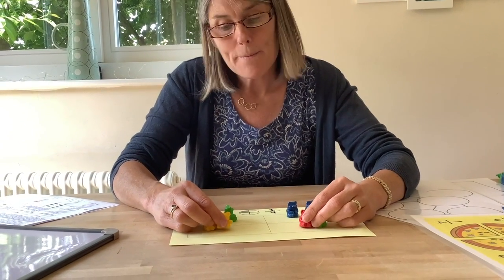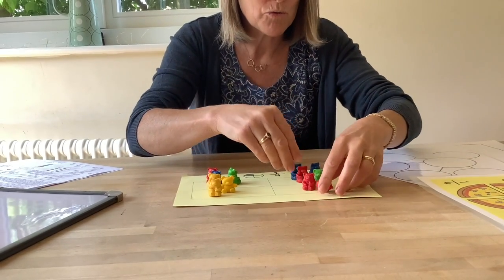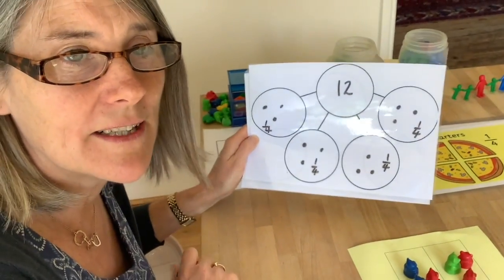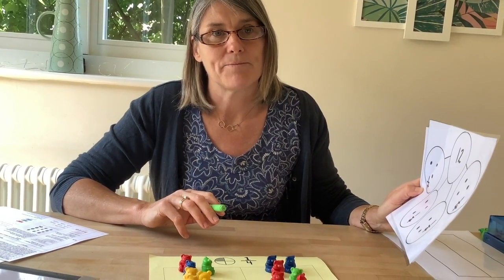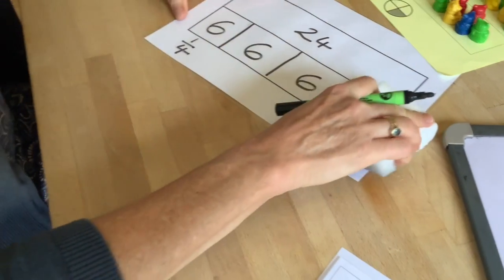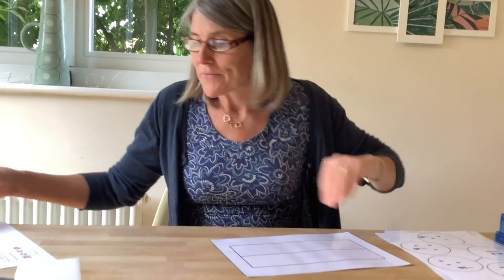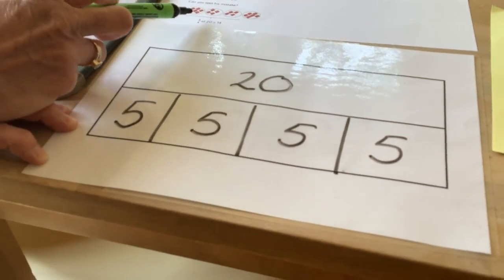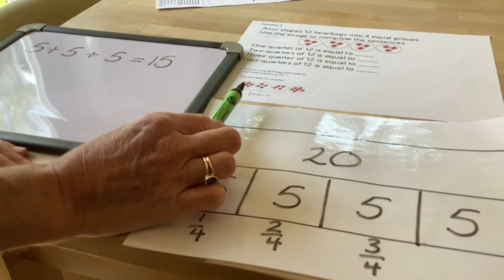My Movie 4